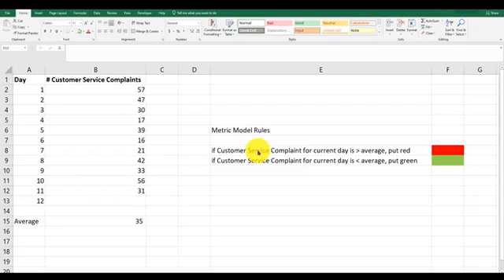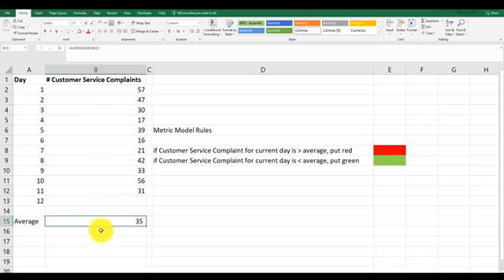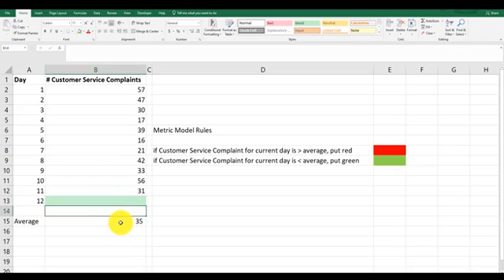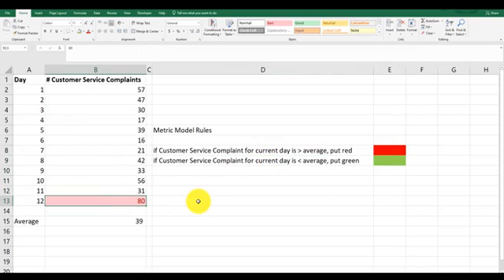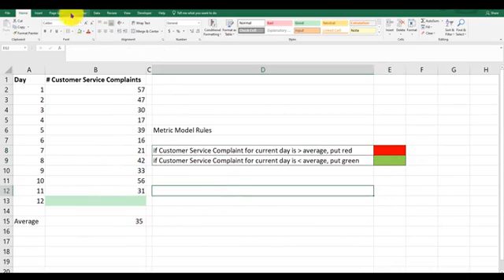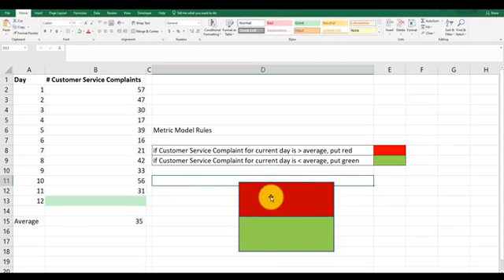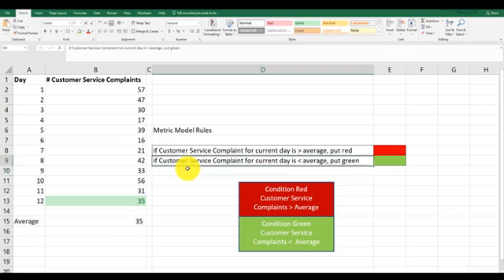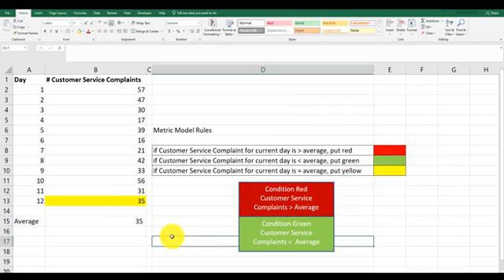Metric Model from Theory to Conception to Reality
I produced this video that walks through the model, the thought process, the design, and the general expectation of the assignment turn-in.  I had to catch myself because I will sometimes go too far once I get going on topics.  :-)

Note that this video was in response to a student follow-up question.